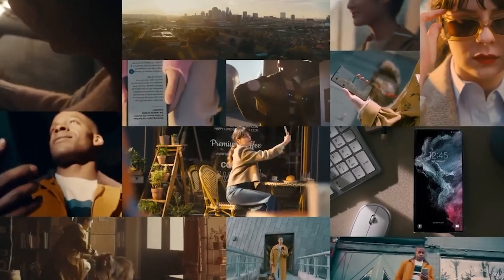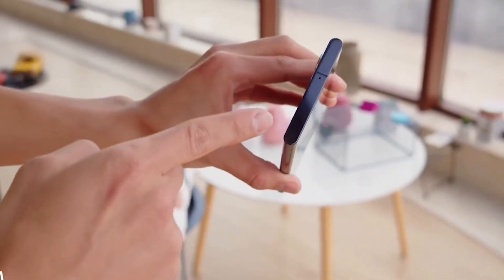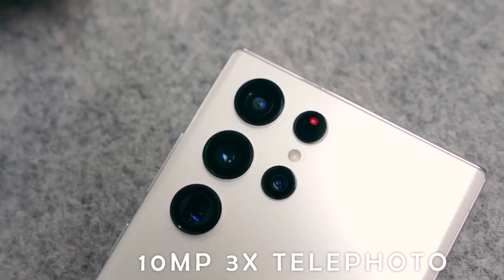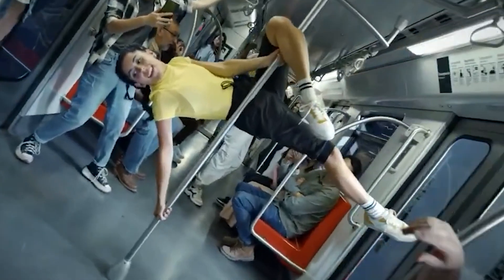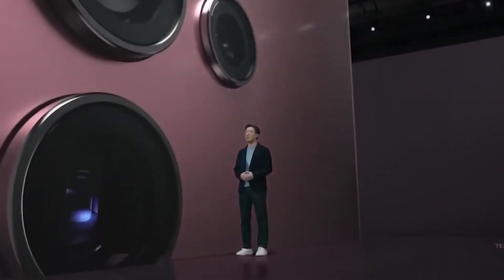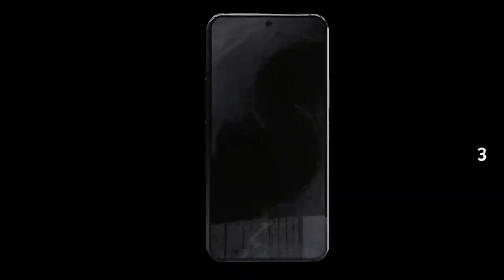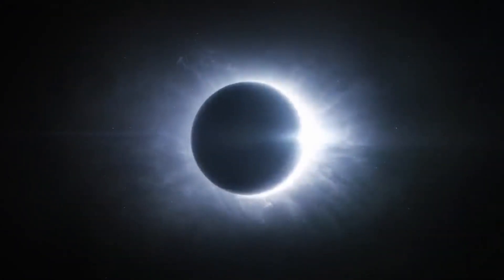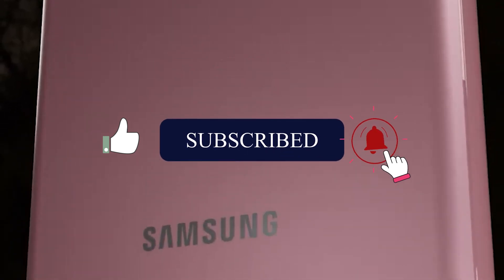Samsung's New Galaxy S23 - The Best Smartphone Yet?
Samsung galaxy s23 everything we know and more about almost here Samsung galaxy s23, launch day, price, and much more
samsung galaxy s23 ultra#samsung galaxy s23 ultra 5g#samsung galaxy s23 ultra price#samsung galaxy s23 ultra unboxing#samsung galaxy s23 5g#samsung s23 ultra#samsung s23 ultra unboxing#galaxy s23 ultra features#Samsung galaxy s23 ultra